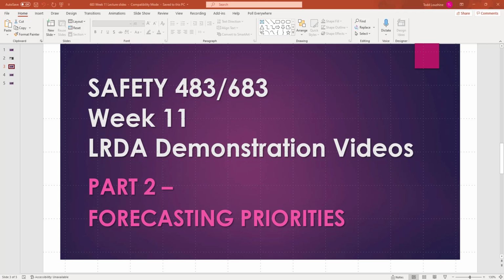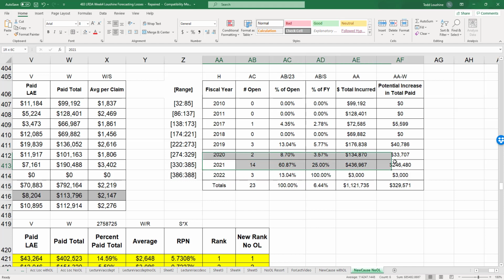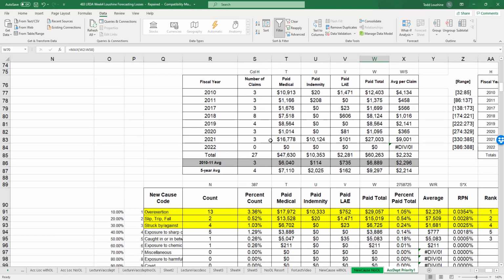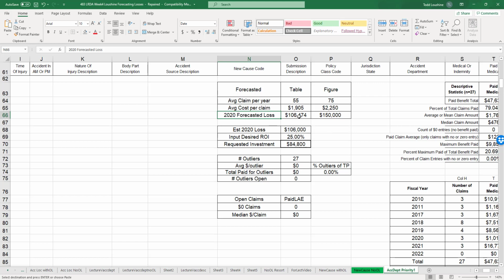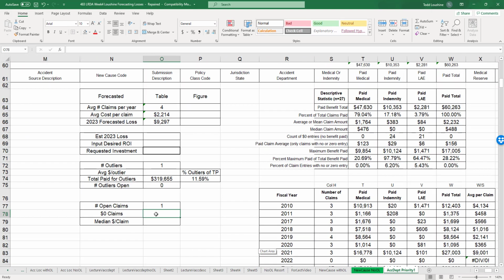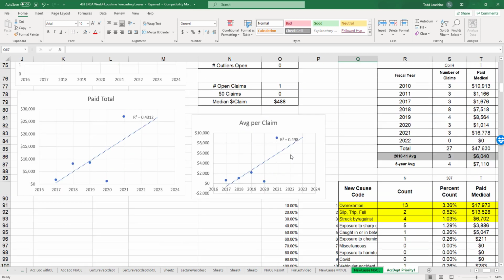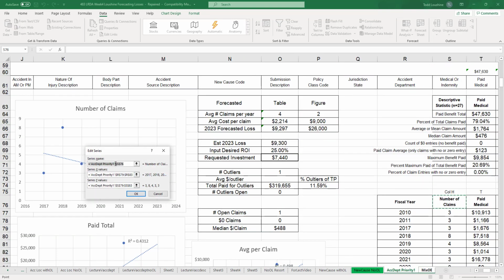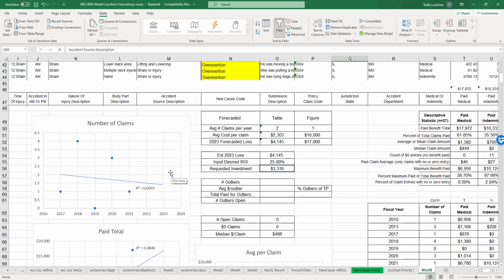683 Week 11 Part 2 Forecasting and Estimating Losses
For this data set, the "where to focus" question is a bit elusive because 99% of the claims are PPC 6504 and Accident Department has 89 entry categories. We're going to investigate our top priority, and then the top new cause within it. The results are not good.